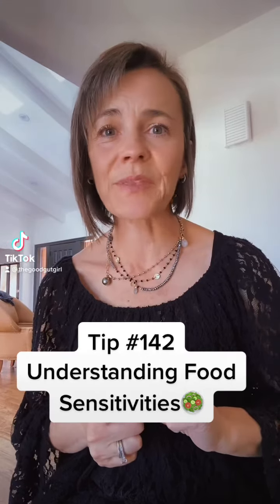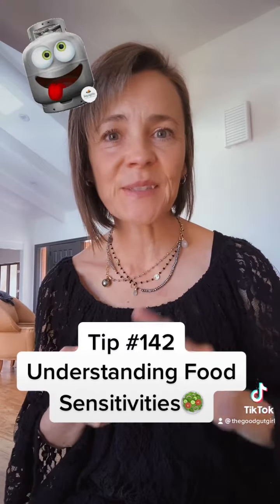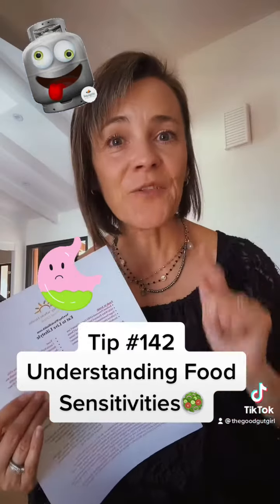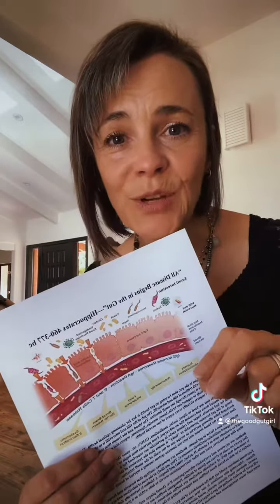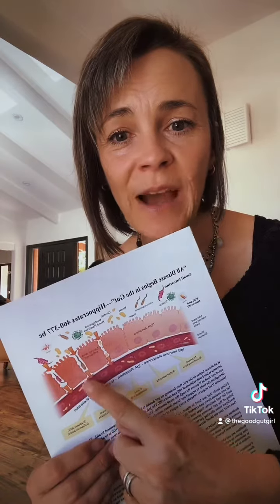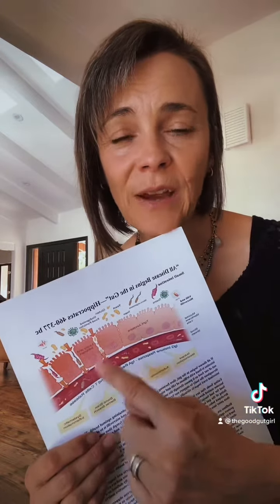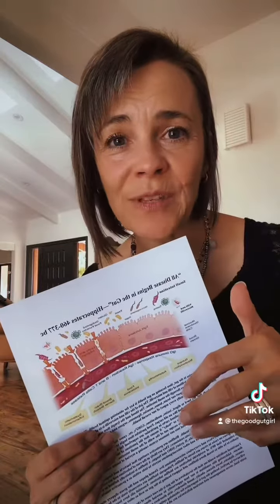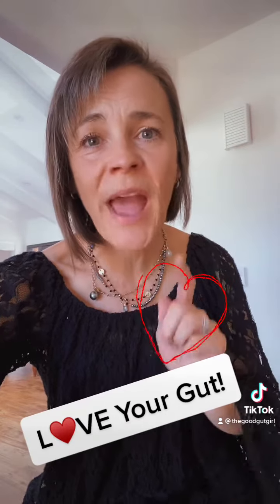Tip #142 Understanding Food Sensitivities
Tip #142 Understanding Food Sensitivities Gas, Bloating, diarrhea, constipation, stomach upset are all signs of food sensitivities. Eating clean is key and addressing gut health also key!! Foodsensitivities leakygut gas bloating functionalmedicine bloatingtips foodintollerances NewDayWholeHeath.com